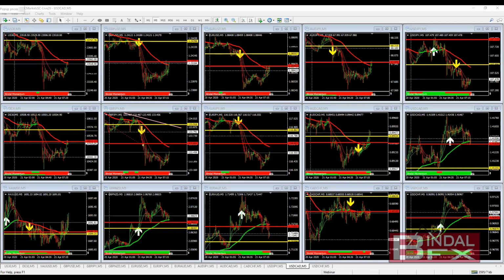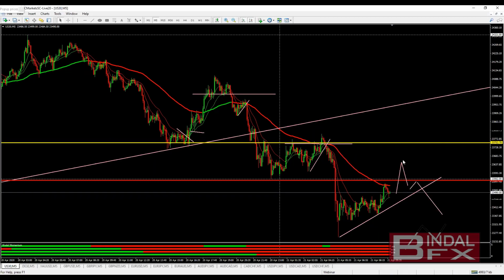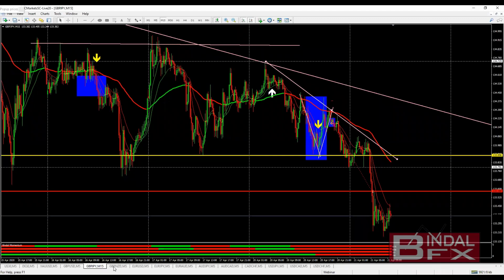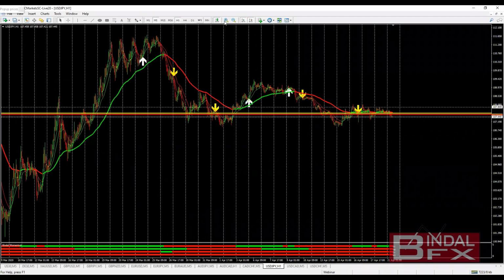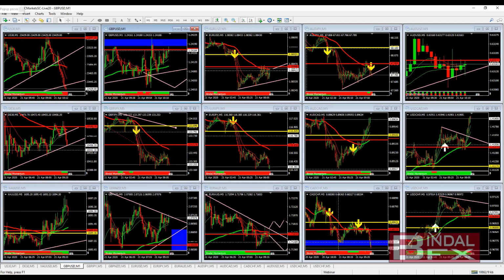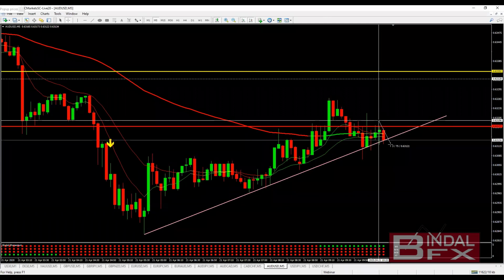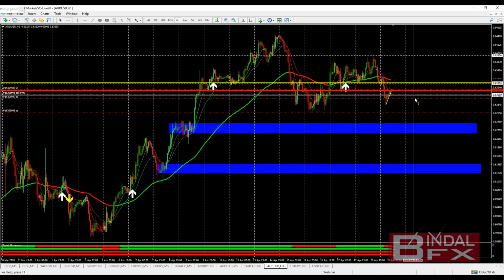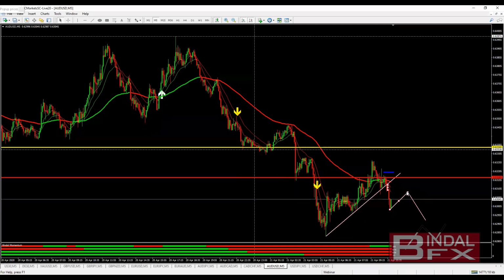Bindal FX 21st April 2020 Forex Trading Webinar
Dear Traders,

Please see attached our latest Bindal FX Live webinar presented to our members on 21st April 2020.

In this video we cover our market analysis that led to wonderful trades on DOW, GOLD, GBPUSD and more.

We also show how we took a LIVE trade with our members on AUDUSD which led to a wonderful move down.

Further, we cover Trading and Psychology tips and techniques on how to manage a trade, how to trail stops and manage a position, when the urge of taking profit is eating at you.